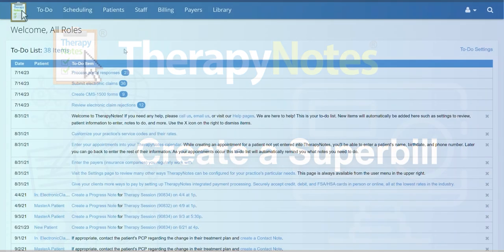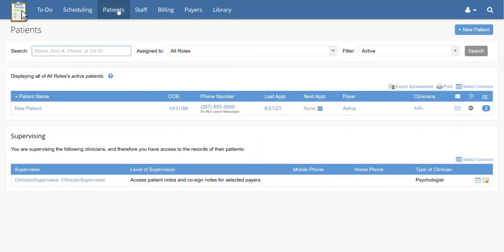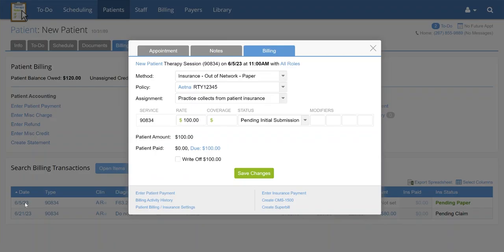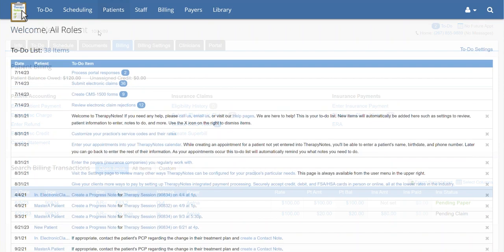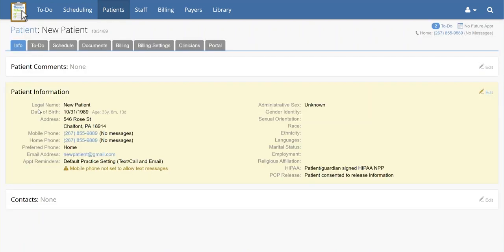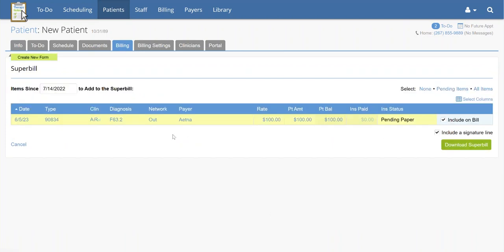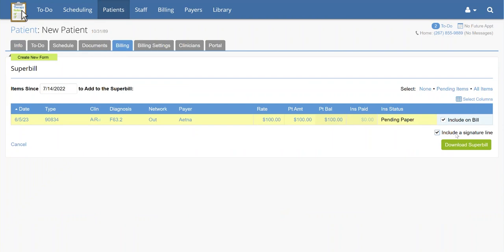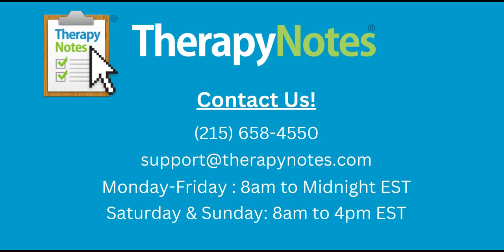Create a Superbill - TherapyNotes®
This training video will walk you through how to create a superbill within TherapyNotes for patients/clients. Before creating a superbill, please verify that the billing method for the service is either a "paper" or "external" billing method. Superbills can include one or multiple dates of service.

If you have any additional questions, please contact support at or by emailing . As always, our support is free and unlimited.

TherapyNotes.com is an online practice management system for behavioral health, featuring robust notes, scheduling, and billing features. To start a free TherapyNotes trial,